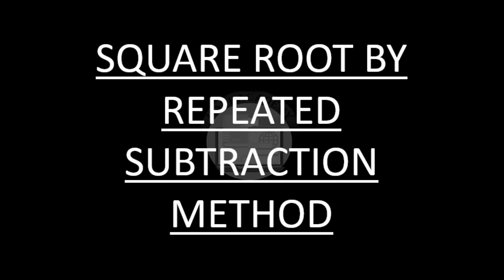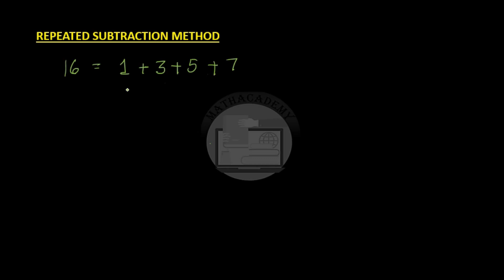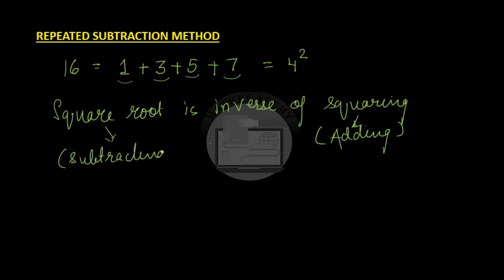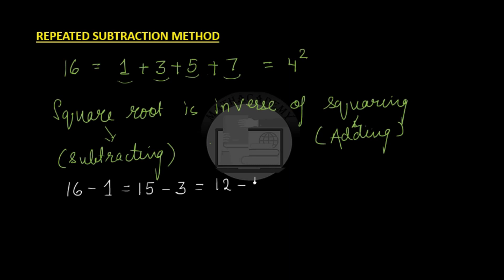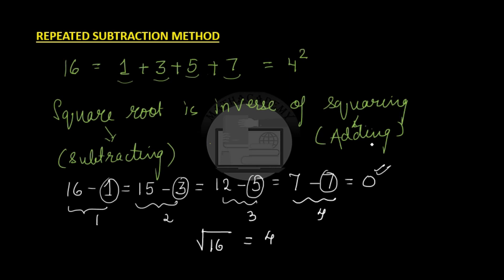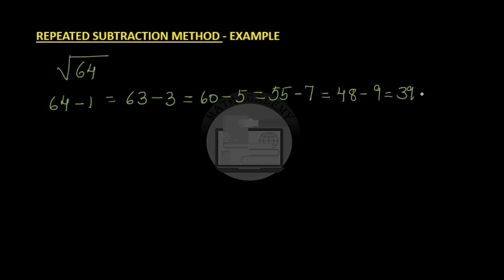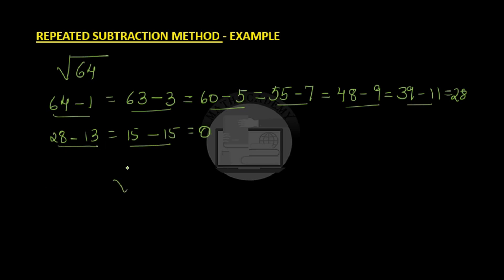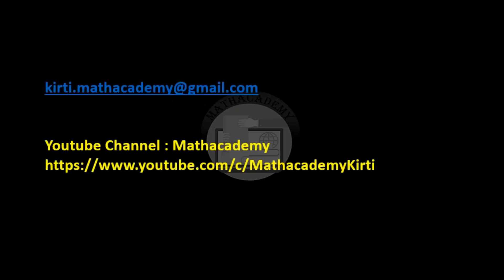Square root by Repeated Subtraction Method | Square & Square Roots | Pre-Algebra | Mathacademy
This video explains "Repeated Subtraction Method of finding the Square Root of a Number with the help of examples".  More such videos can be viewed on my channel "Mathacademy"